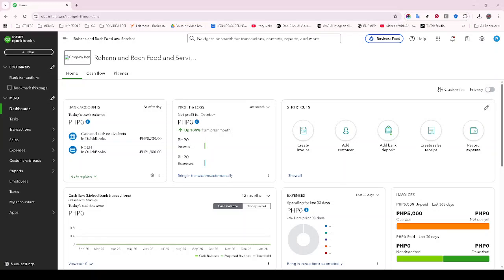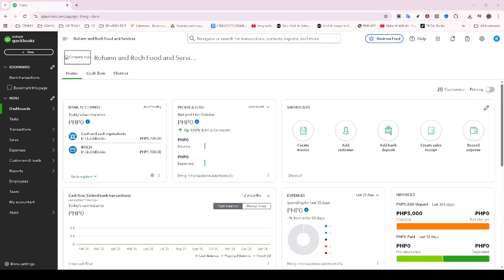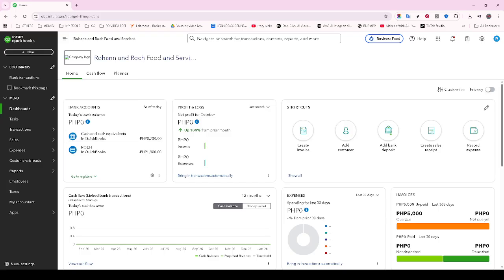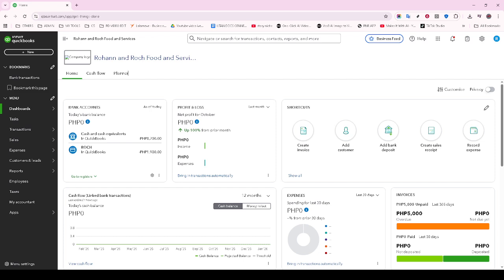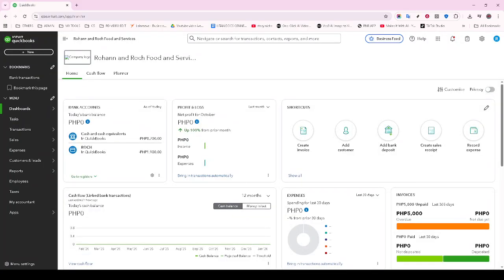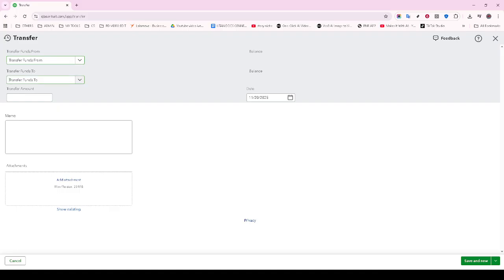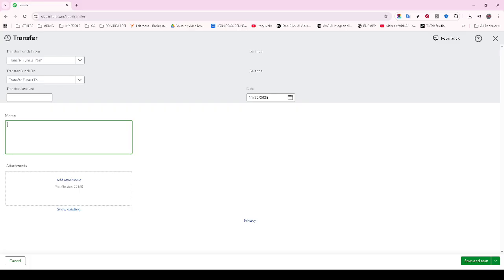How to Transfer Money from QuickBooks to Bank Account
Learn how to efficiently transfer money from QuickBooks Online to your bank account with our detailed 2025 guide. Whether you’re managing business expenses or moving funds between accounts, this tutorial walks you through the step-by-step process to ensure smooth and accurate transfers. Understand how to record transfers, reconcile your accounts, and maintain clean financial records to keep your bookkeeping precise. Perfect for small business owners, accountants, and bookkeepers, this guide helps you avoid common mistakes and optimize your cash flow management using QuickBooks Online. Take control of your finances and streamline your money transfers today!